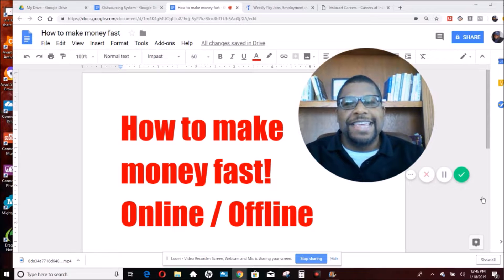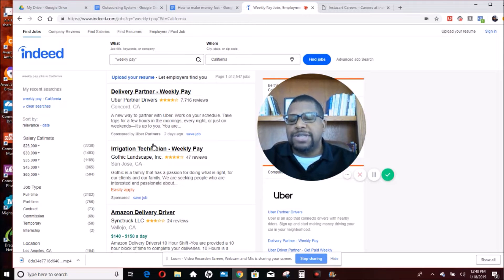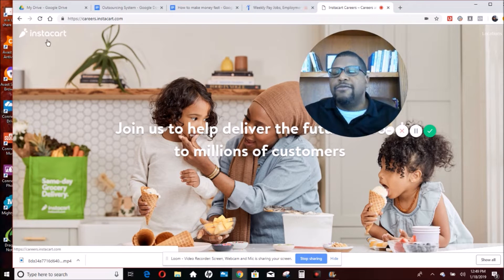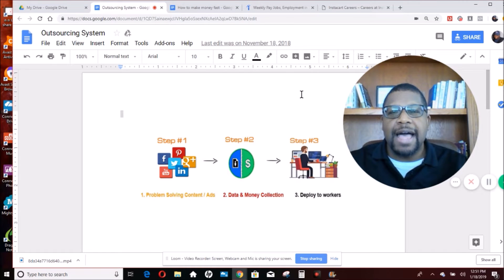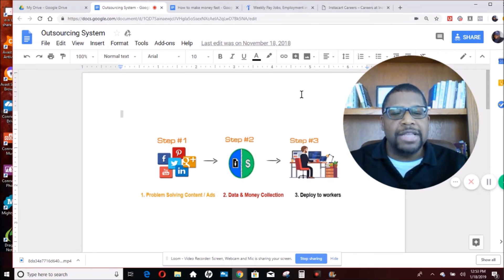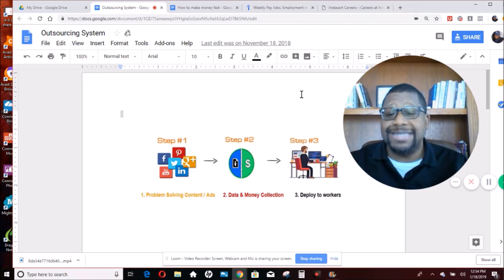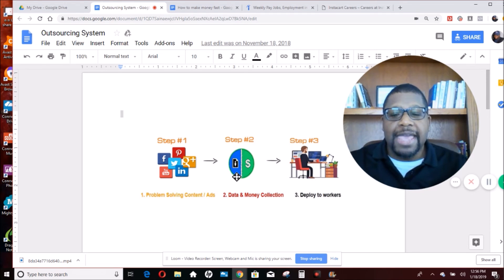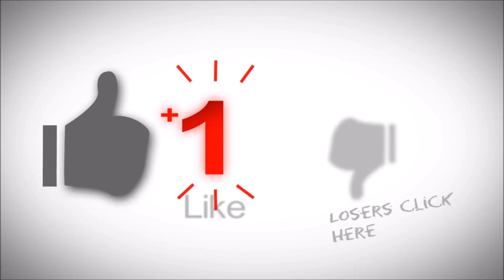🤑👍👍How to Make money Fast Online and Offline | Fastest Jobs and Work from home System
This video explains how you can use simple online tools to make money online and offline. The video shows examples of special search features that allow you to find work online that pays weekly. The video also explain how you can use local outsourcing as a way of learning money on an ongoing basis working from home. The video gives you the links and information to allow you to set up your job or work at home system easily. How to make money selling leads to local business owners.

Please note: I benefit from you clicking the links above. Thank You

 How to make money outsourcing in your local area.

Tools to set up your outsourcing system.

Bonus links that allow you to make money using amazing online tools.

Earn $50  when you signup for a free account and share the link with ohers.